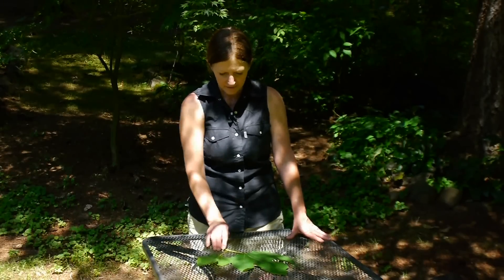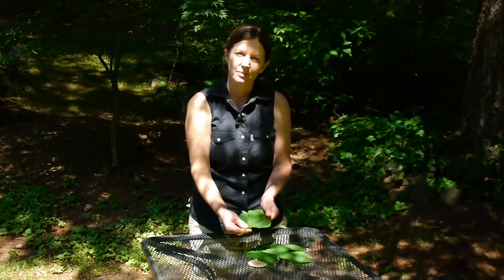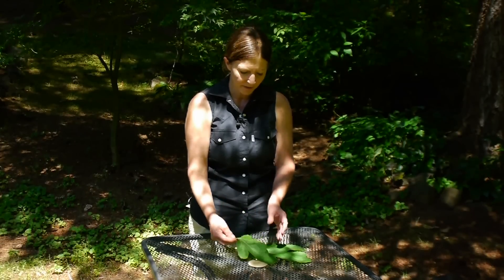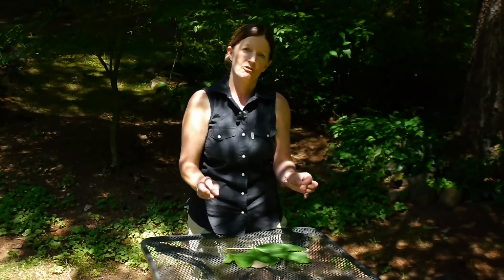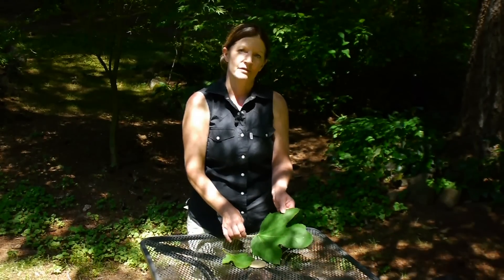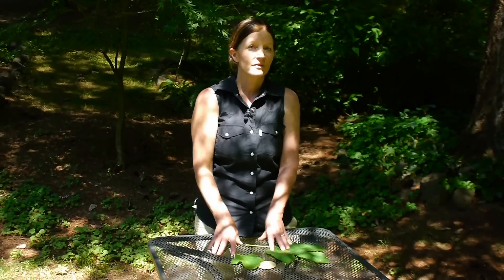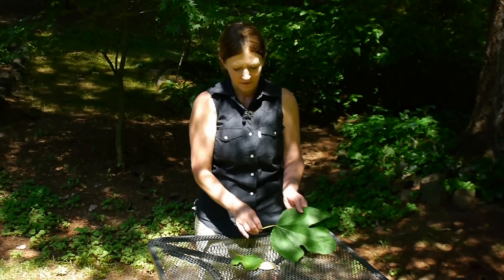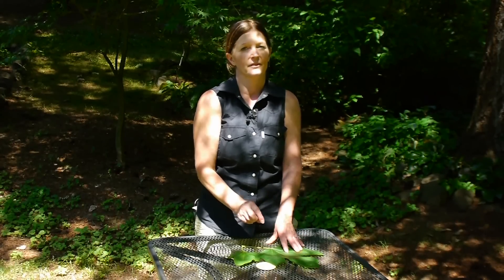Harvesting & Using Edibles From Your Garden : Identifying Edible Figs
Identifying the edible figs in your garden involves locating the ones that sport three-pronged leaves on either a regular-size tree or a dwarf tree. Learn what to look for in this free video on harvesting and using edibles from your garden.

Series Description: Your green thumb will add some greenery to your plate with the help of these tips for harvesting and using edibles from your garden. Learn a variety of helpful kitchen techniques in this free video series.